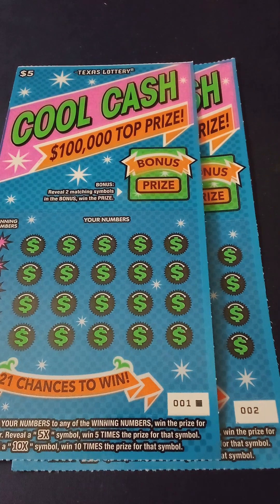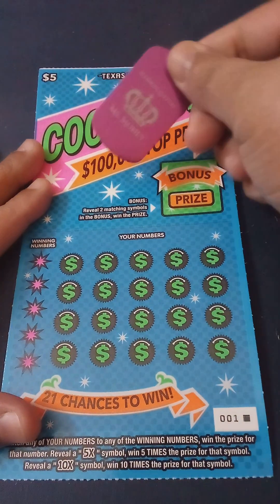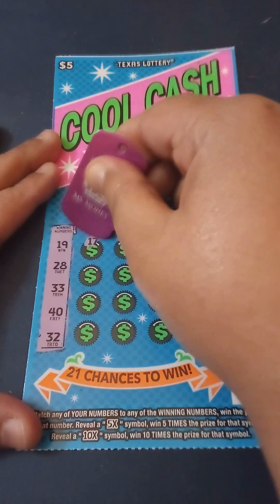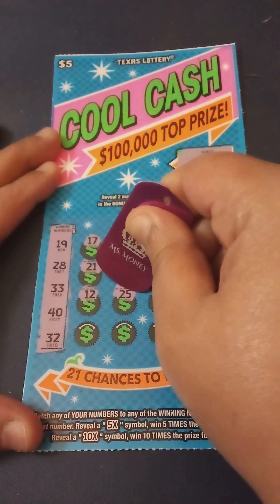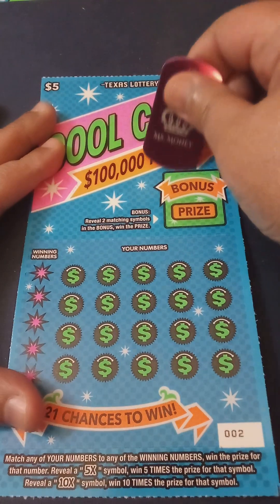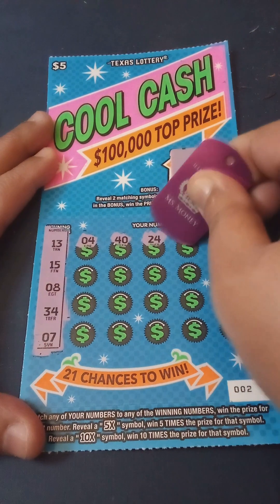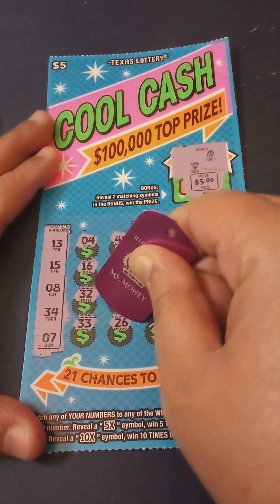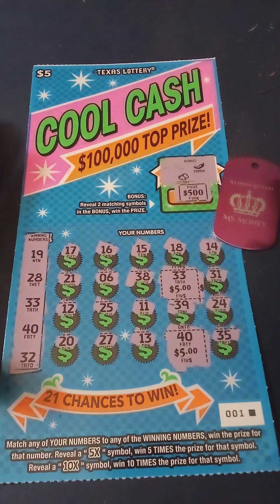New Texas Cool Cash Tickets 🍀